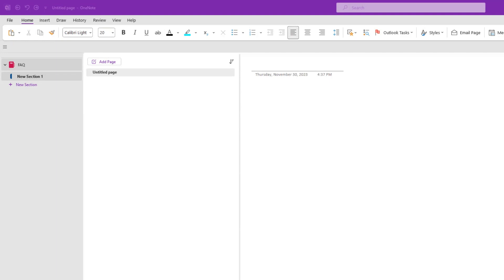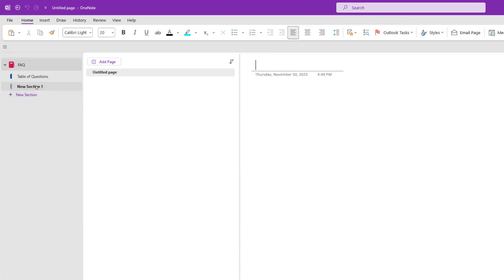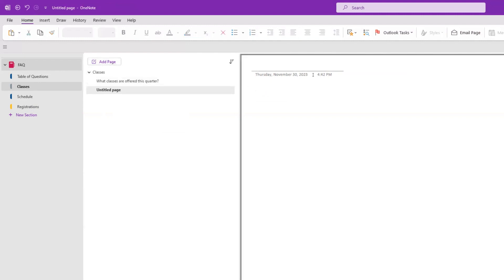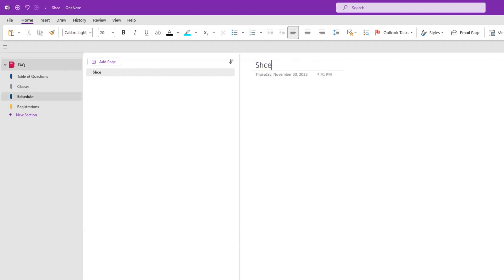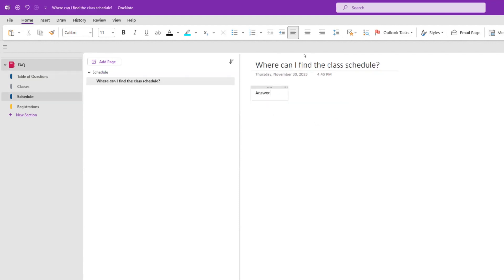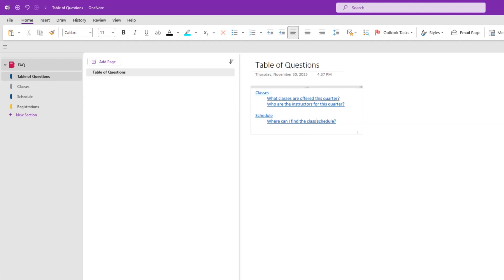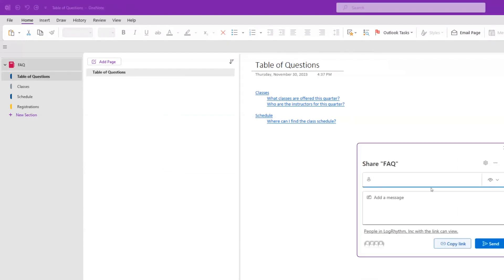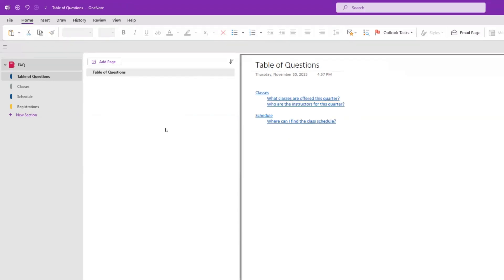Create an EASY FAQ for internal users using Microsoft OneNote!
Use OneNote to create an FAQ for internal organization users.